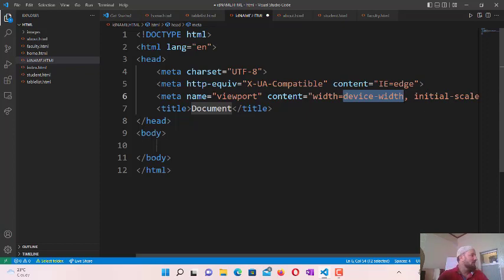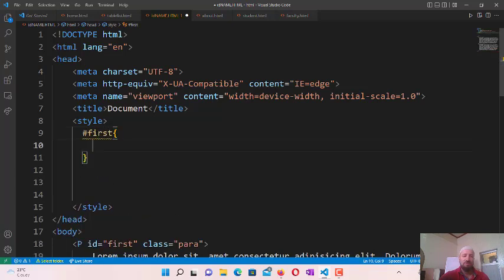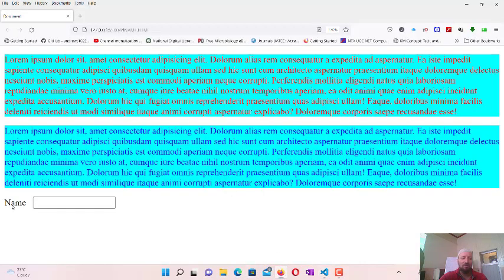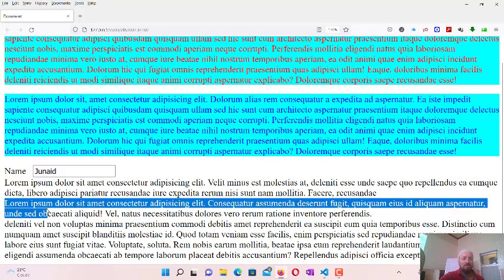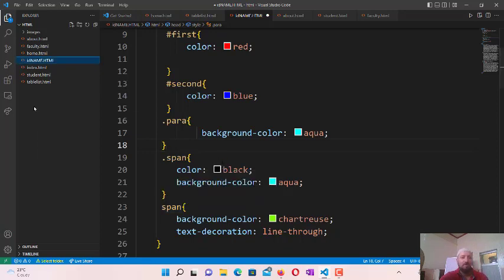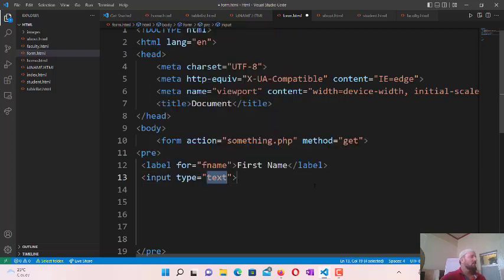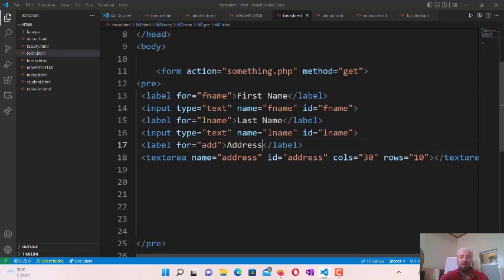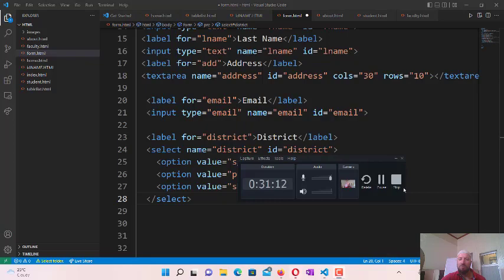ID, Class, Name and introduction to Form tags in HTMl5